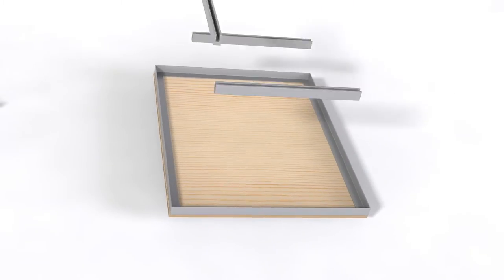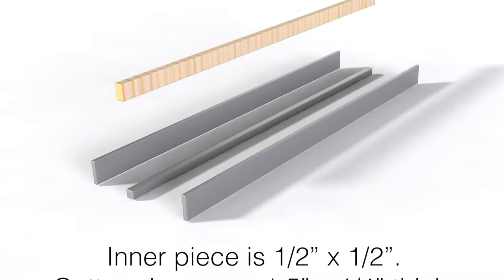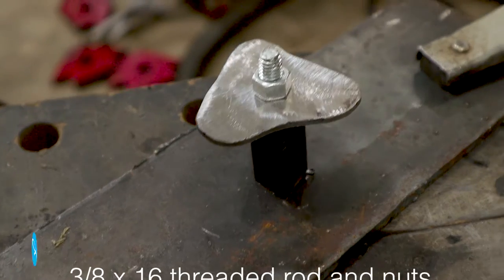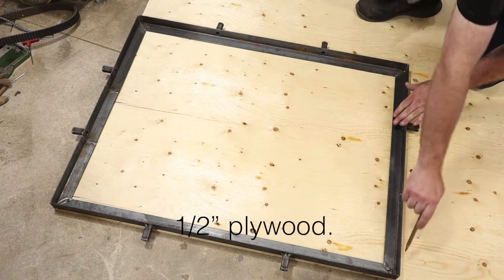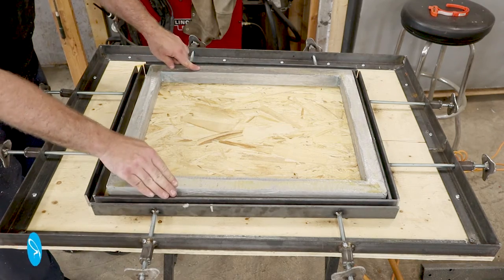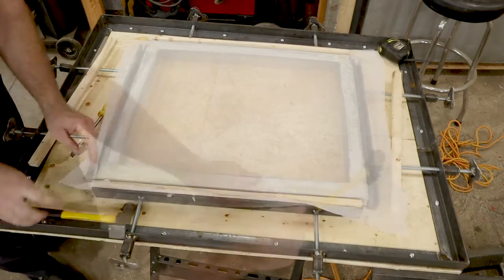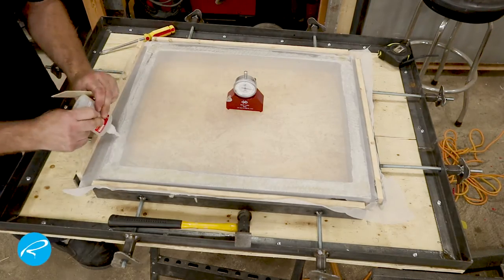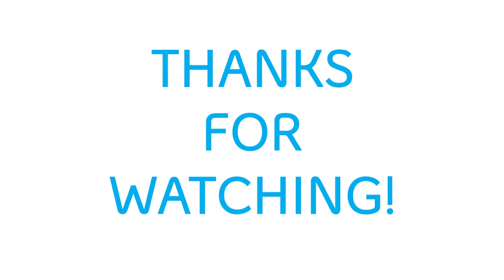DIY Screen stretcher for screen printing.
In this video I'll show you how I made a screen stretcher for screen printing. I plan on making some t-shirts and I got a great deal on a bunch of empty aluminum frames.

Chapters:
0:00 Introduction
0:33 Angle iron frame cut and weld
0:57 Making the stretchers
1:27 Making the handles
2:35 Making the stand-offs
3:05 Mounting to plywood
4:08 Screen Tension Meter
4:46 Trying it out
6:00 Gluing
6:48 Conclusion